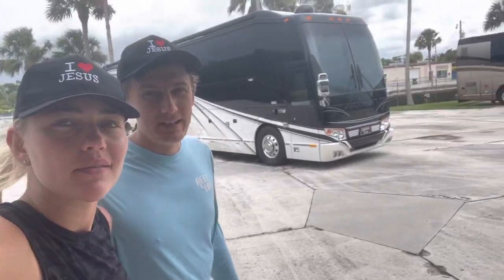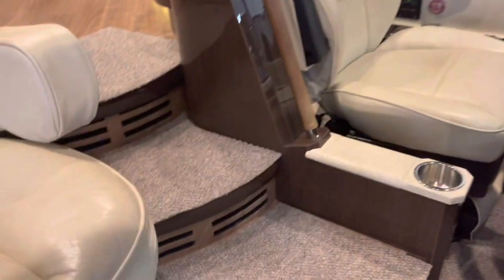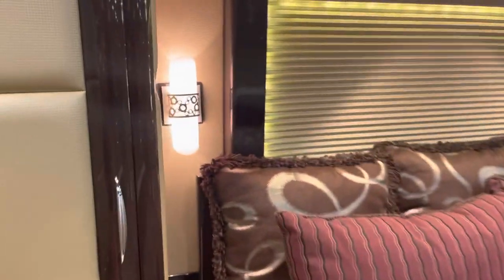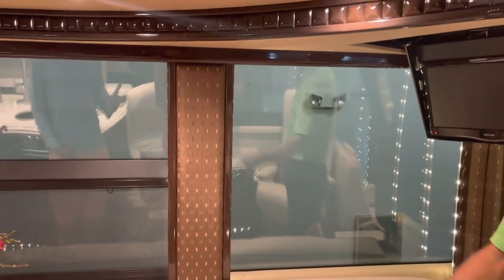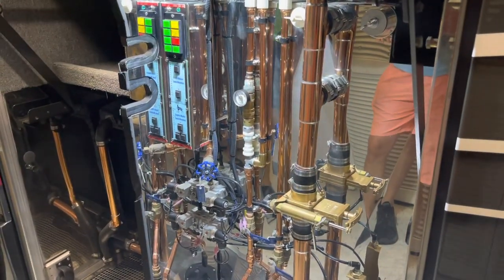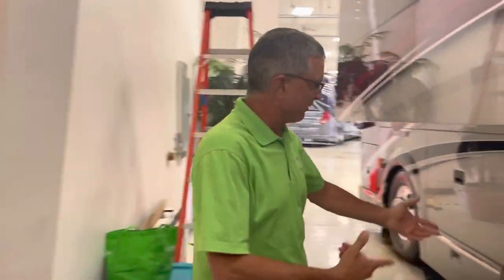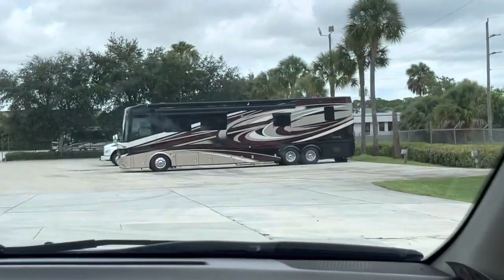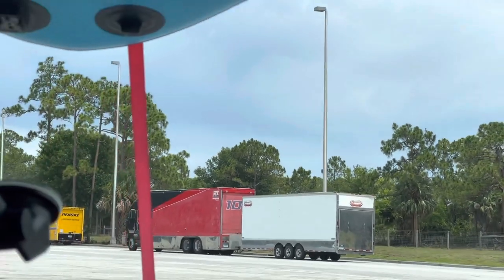Prevost Liberty Coach Is The Rolls Royce Of Motorhomes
Sergethecarhauler.com
Dasha’s Instagram: ms___dasha_